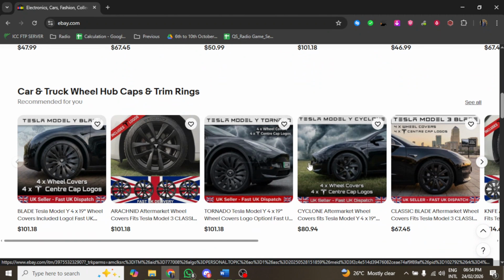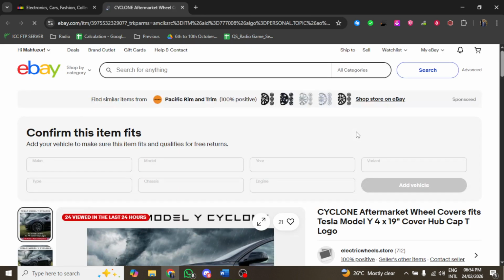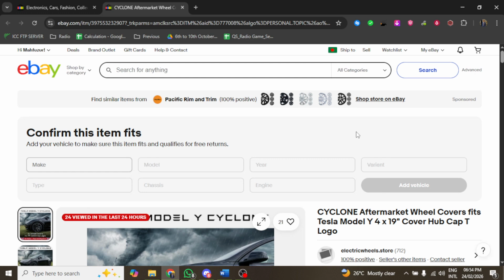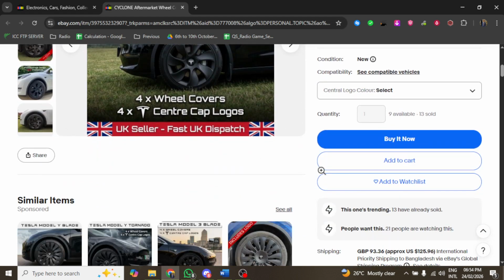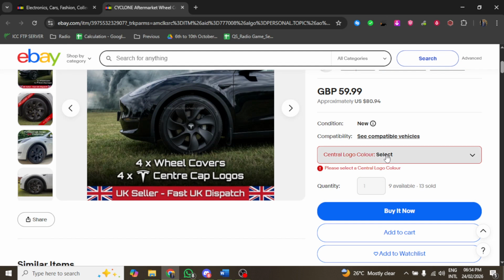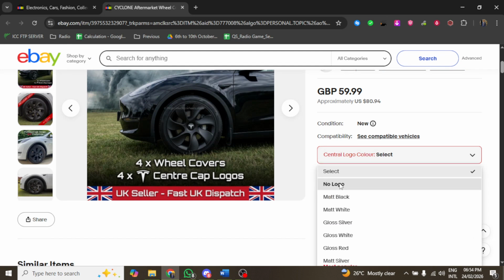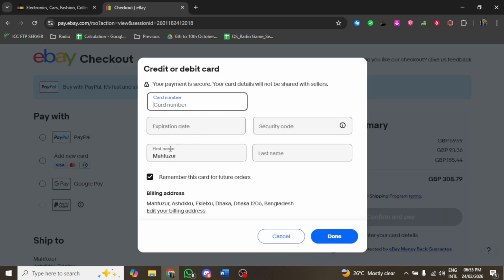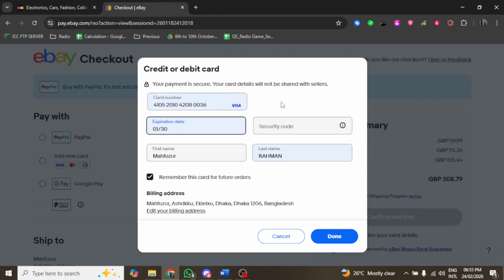how to buy on eBay[LATEST GUIDE]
In today's Video we cover, how to buy on eBay